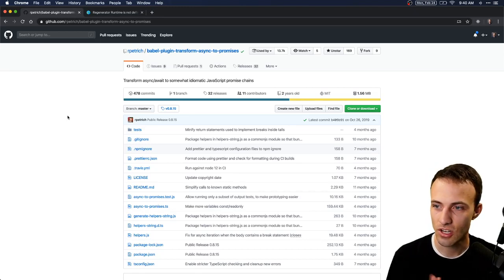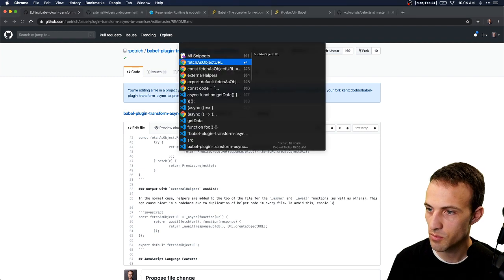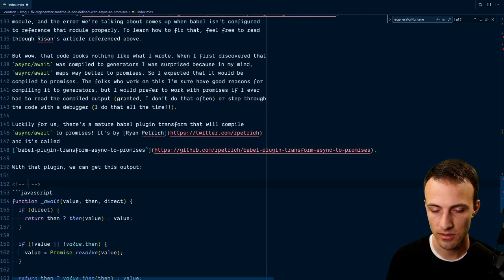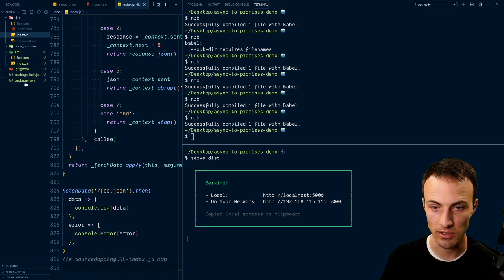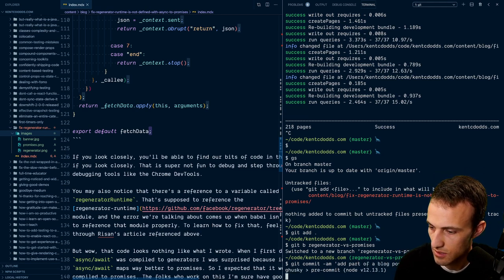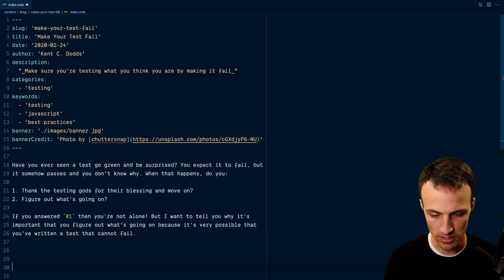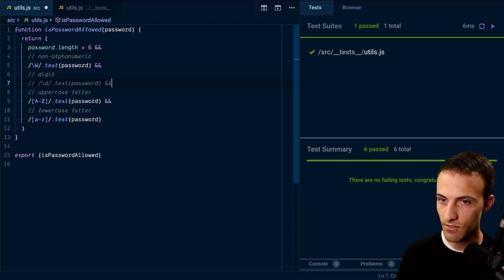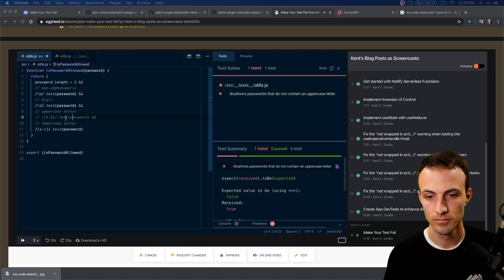Livestream: Writing blog post about babel-plugin-transform-async-to-promises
babel-plugin-transform-async-to-promises is really cool and I want to show people how to solve regeneratorRuntime is not defined